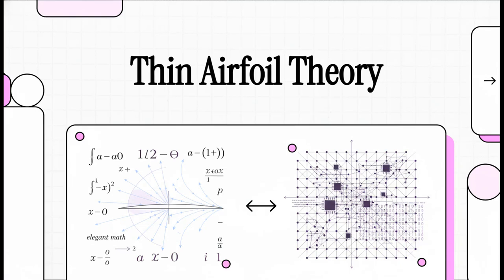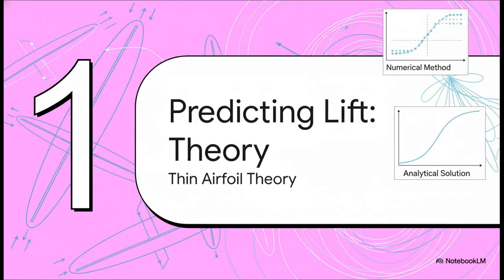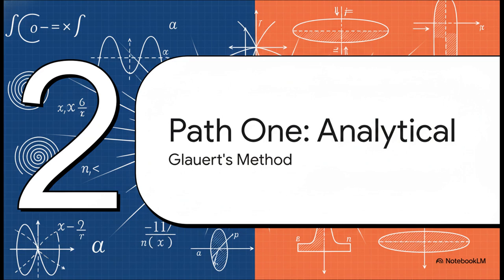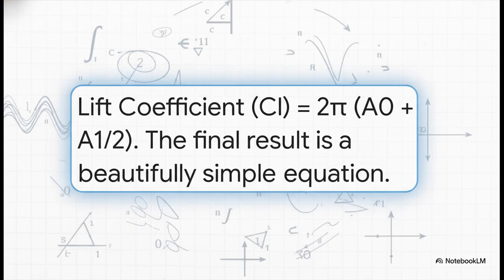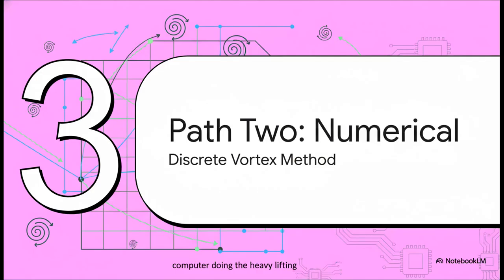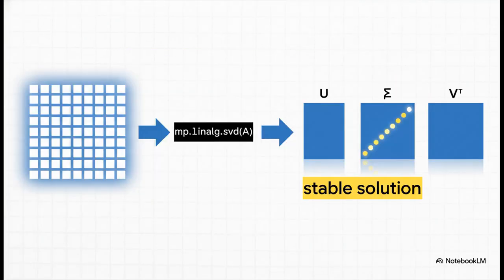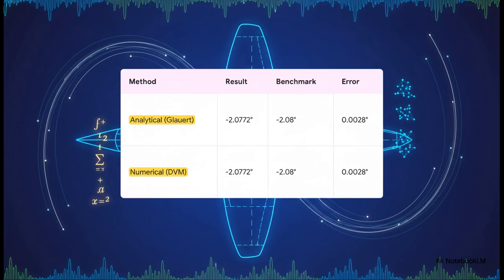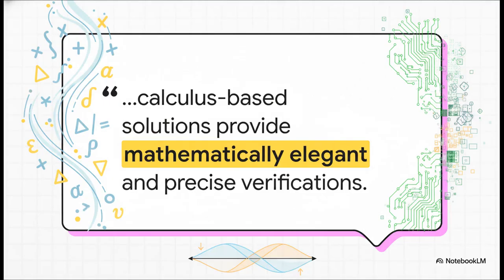Modeling Airfoil Lift - Part 1| Thin Airfoil Theory | Numerical and Analytical Solutions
This is a plausible approach which is good for beginners to understand, how we model an airfoil numerically and solve the linear equation using SVD method for reducing errors while also we check for our analytical results by Glauert's theory and compare both results.

The coverage of results and verification with graphs is also done. This is the part 1.

Intended user group for this video is somewhere between early graduate students to hobbyist and the use of this video is only for education, i do not intend any profits or conflicts of interests.